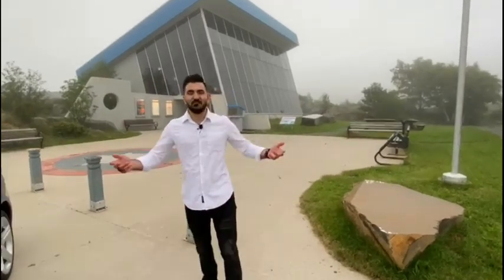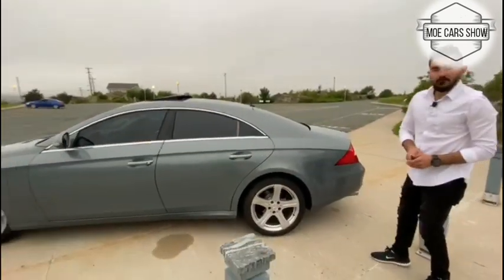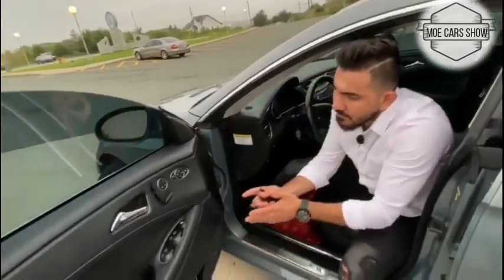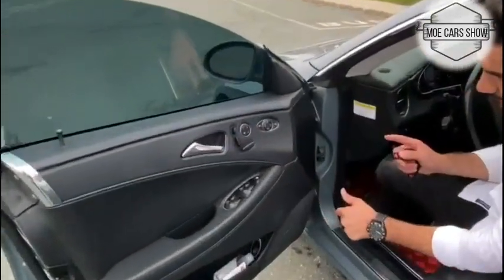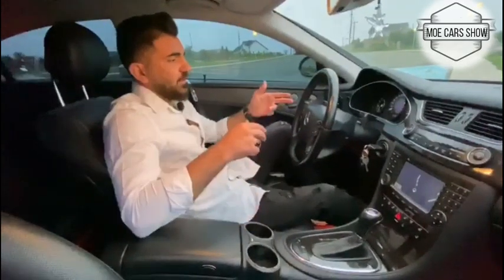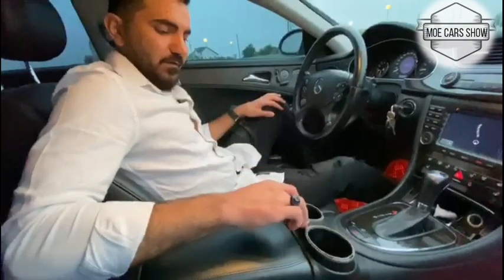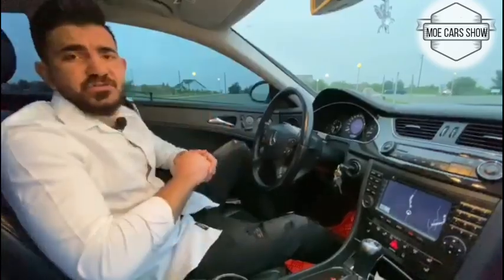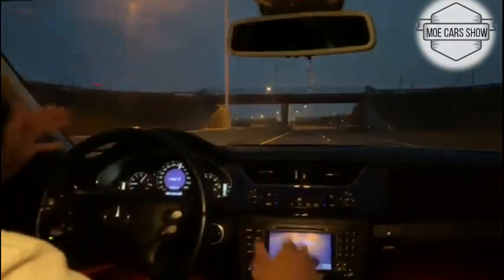Top 1 / 2006 Mercedes-Benz CLS 500. Full review watch & read the description شرح كامل عن الوحش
When you look good, you feel good. And, oh boy, did it feel good sitting behind the wheel of the Mercedes-Benz CLS 500

A full-size sedan on the inside, but dressed like a stylish coupe on the outside, the CLS 500 is head-turner extraordinaire.

Other than a price that’s beyond anyone with a nine-to-five job, it’s difficult to pick flaws in a car that’s so elegant and technically brilliant.
Under the CLS 500’s captivating curves hides an E-class Mercedes chassis and the E-500’s running gear. Mercedes calls it a coupe and it certainly looks like a coupe, but an interesting twist to the CLS is that it has four doors.

A self-levelling height-adjustable Airmatic air-suspension system is standard and it allows the driver to select a comfort ride or two firmer levels of sporty suspension. Power comes from a gutsy 5.0-litre V8 engine and it’s mated to a seven (yes, seven) speed automatic transmission.

THE LOOKS

The test CLS came with an AMG sport package that includes attractive 18-inch twin-spoke wheels (wider on the rear) with run-flat Pirelli performance tires. This package (an extra $6,985) also adds gear-shift buttons on the steering wheel and an appearance package that includes AMG logos on the chrome-tipped exhaust pipes.
A high belt line and short glass area are key styling features and the doors are a frame-less glass type. When you close a door, the window has an automatic synching feature that tightens the glass against the roof weather seal.

THE INSIDE

Cool styling does have a few drawbacks and rear-seat entry/exit is not quite as easy as an E-Class sedan. The rear door is smaller and the roofline is lower. Then again, it’s certainly easier than any conventional coupe.
Once nestled into the back seat, it’s supremely comfortable with oodles of leg and shoulder room. Occupancy is limited to two rear passengers and height is probably an issue if they’re over six feet. The CLS has a four-zone climate control system, so both rear passengers can individually set a desired temperature, and it has rear seat heaters.

Up front, the dashboard has a nice sweeping design that flows into door panels and features an attractively curved mat-finish burl walnut trim panel (high-gloss Laurel wood is a no-cost option).

THE DRIVE

The CLS is deceptively fast because it’s so smooth, quiet and its V8 produces excellent low- and mid-range torque. Mercedes claim it can accelerate from 0 to 100 km/h in about six seconds and has an electronically limited top speed of 250 km/h — if you can find an Autobahn in Canada.
Although quick when you need it to be quick, it’s the smooth delivery and the ride quality that pushed the CLS to the top of my love-to-have list. It devours the open highway with a relaxing ride that has you there wishing your destination was even farther away, yet it’s a surprisingly agile for a big car.
The seven-speed, a super-smooth shifting unit, has two drive settings — sport and comfort. The sixth and seventh gears are true overdrive gears for better fuel economy
The exceptionally good ride is achieved through a state-of-the-art partnership of the Airmatic Dual Control air-suspension and an active damping system called ADS II.
Fast-acting solenoid valves control the amount of compressed air inside pneumatic suspension struts at each wheel, instead of conventional springs and shocks.
The automatic levelling feature lowers the vehicle at high speed for improved stability and yaw sensors front and rear help it react to cornering, braking, and acceleration forces.
The driver can also raise the vehicle when driving in deep snow or on rough roads.
Last but not least, the test CLS also came with the Keyless Go option (an extra $1,895).
With the key in your pocket, touch the door handle and the CLS unlocks, slide into the driver’s seat and touch the shift lever and the engine starts — very slick!

THE SPECS: 2006 MERCEDES-BENZ CLS 500
Trim levels: CLS 500
Sticker price: $92,600
Power: 5.0-litre V8 with 302 h.p.
Transmission: Seven-speed automatic
Fuel consumption: 15.1/9.9 L/100 km (city/highway)